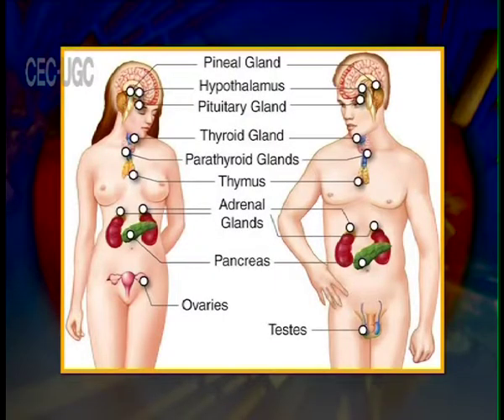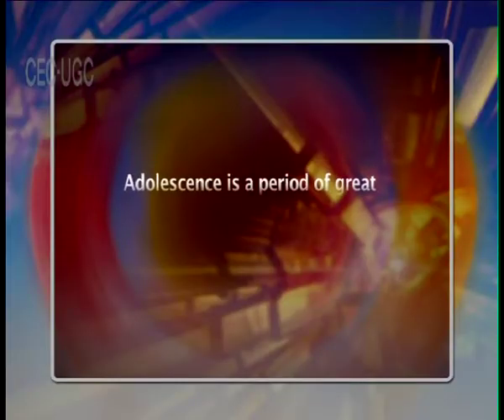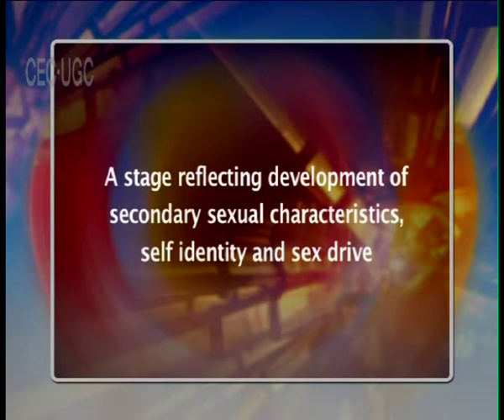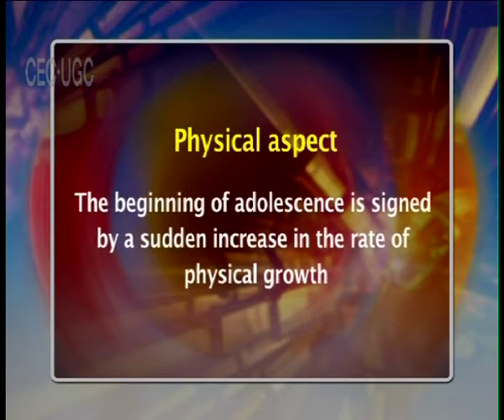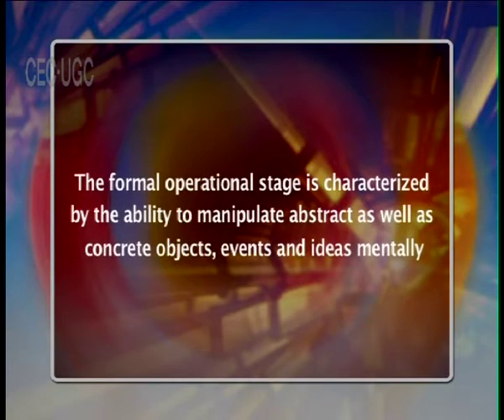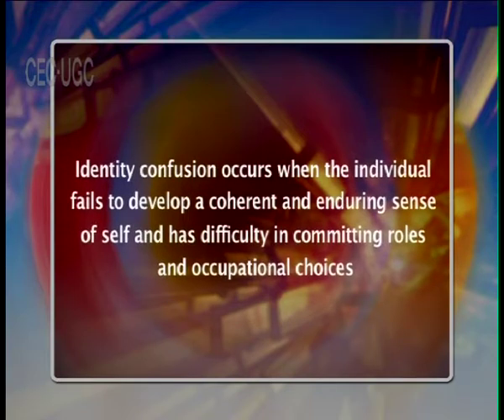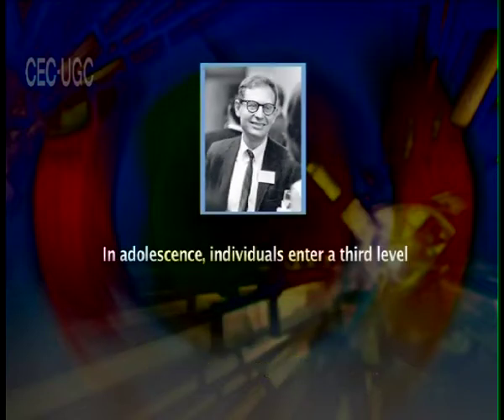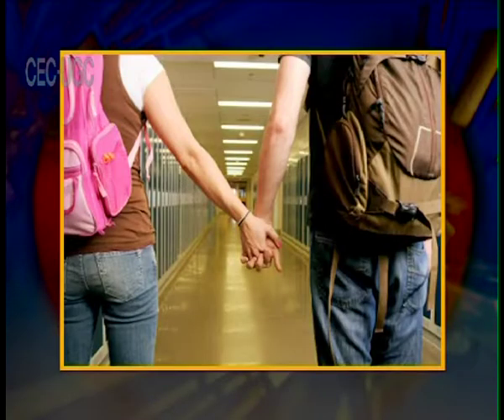Adolscence psyco-Physical Characterstics